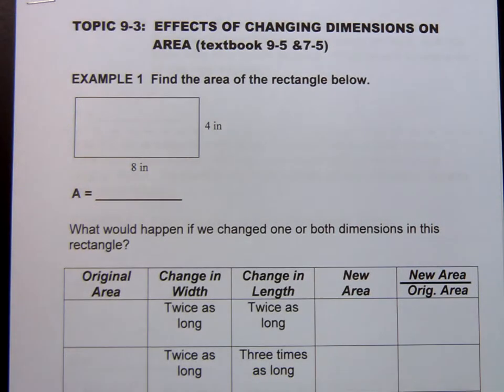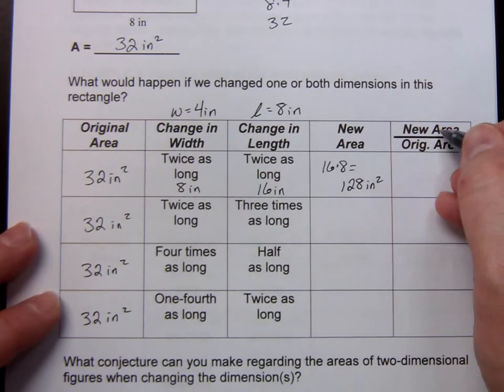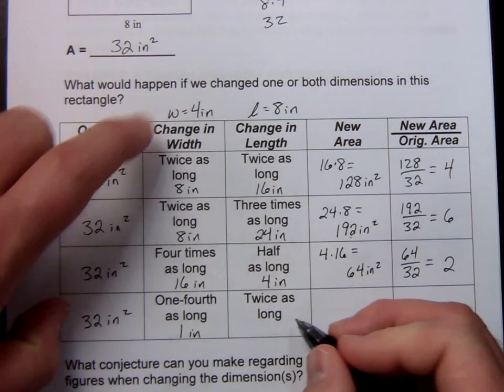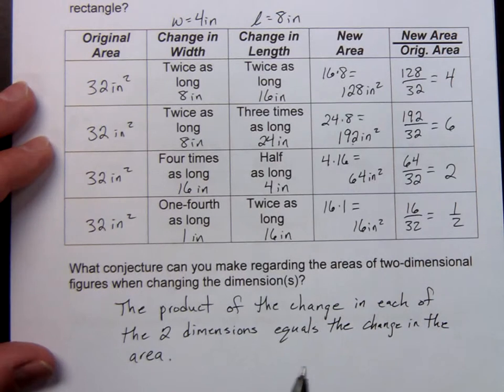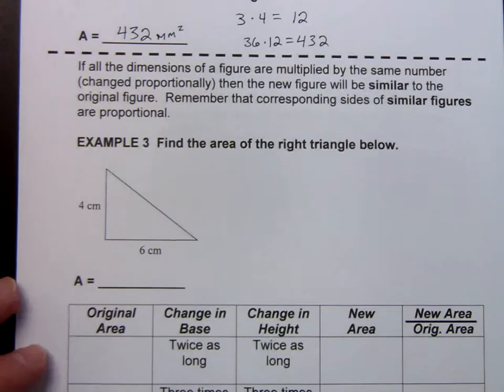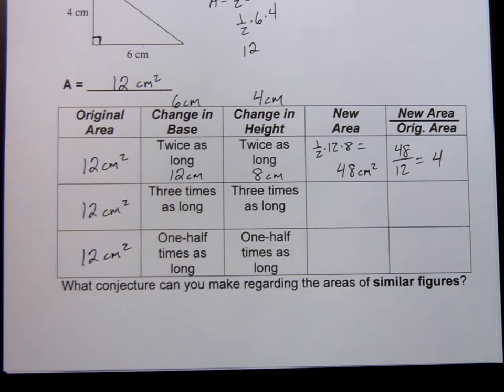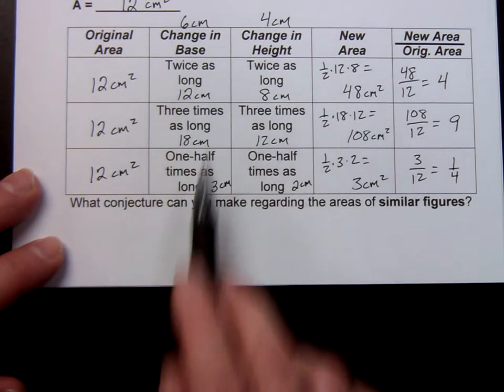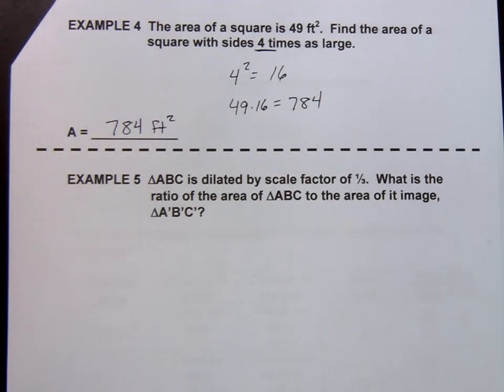9 3 Effects of Changing Dimensions on Area